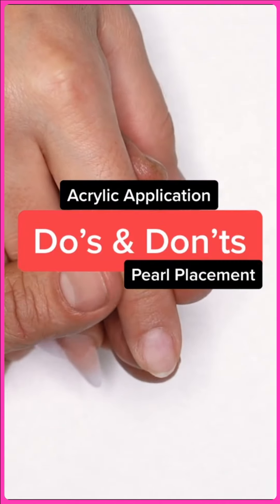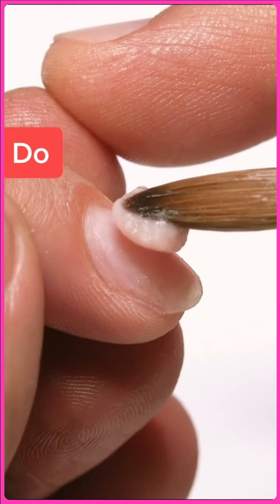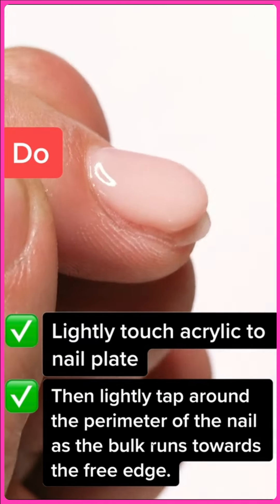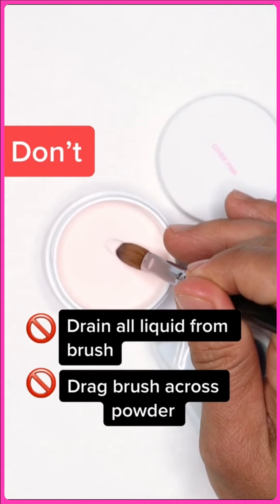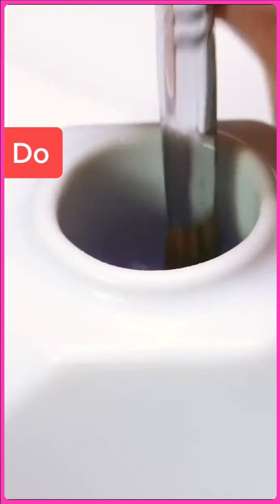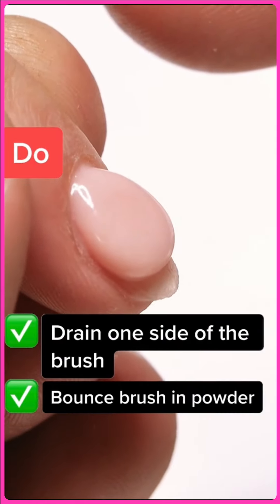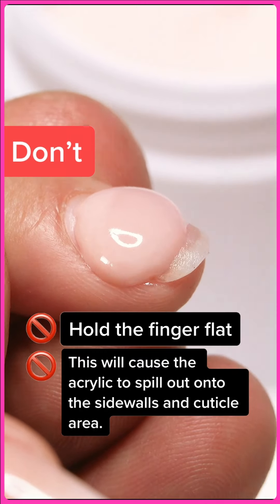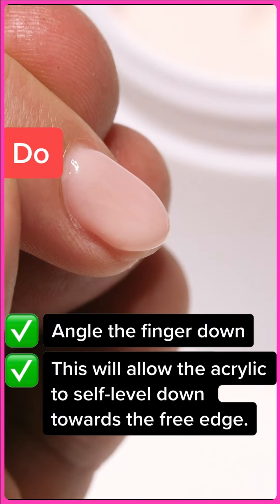YN NAIL SCHOOL: 3 DO's and DON'Ts For Acrylic Nail Application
Today's Nail School is a little different, it's quick and fun one.  We made a compilation of the top dos and don'ts when doing an acrylic application on a nail! This is going to be a great resource for beginners, make sure to save it!